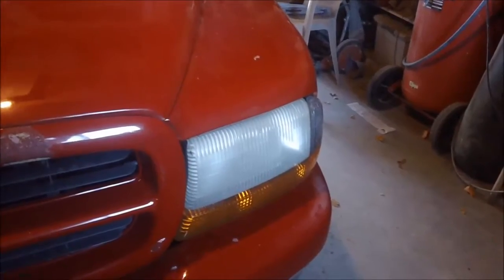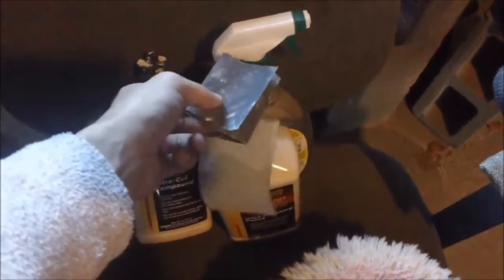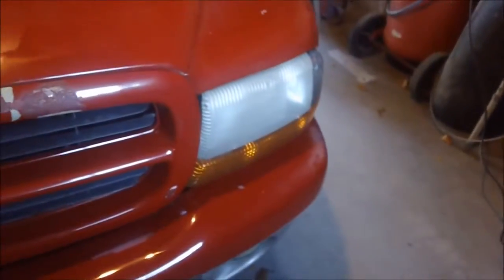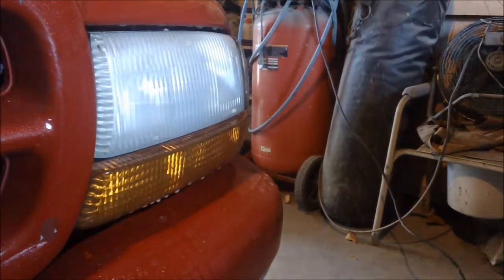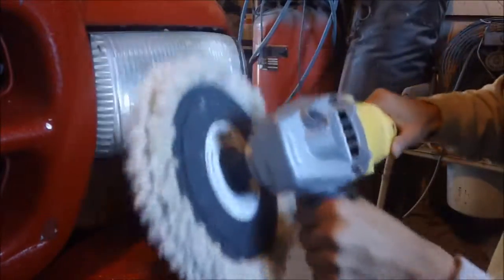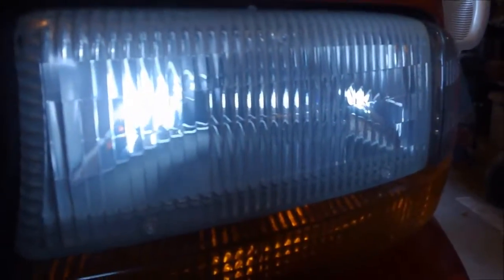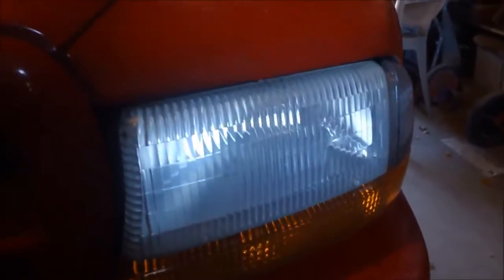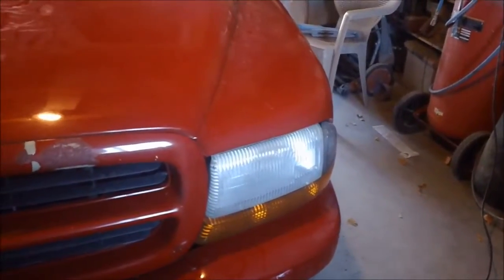How to bring back some clarity to Plastic Headlights: Sand & Buff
Trying out a new rendering setting, let me know what you think!

Got foggy headlights? you dont need those fancy headlight restoration kits! If you do your own paint and bodywork, chances are you already have these supplies laying around. This by far isnt the best method but is quick and takes minutes however probably wont last long. Quick and dirty and enough to get by for a bit. Admittedly for mine, it didnt work out to the ideal level but since these will be replaced later on, I didnt care much. It did its trick and we are down the road.

The second method which Ill do in another video is to sand down the headlights and spray them with a 1k or 2k clear. That would give you a superior job on them and last a nice long time.

For now, this is all Im going to do to this vehicle.

& his twitch